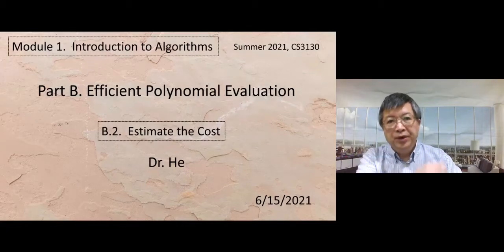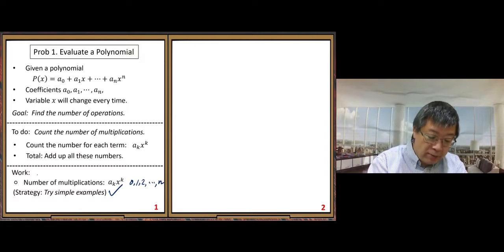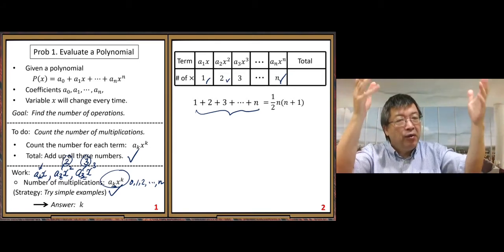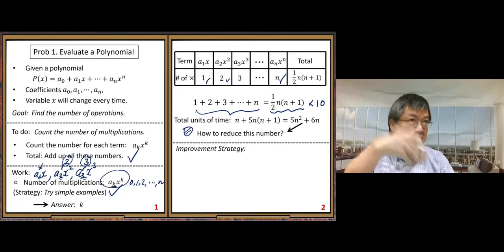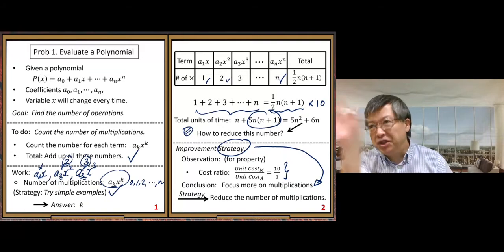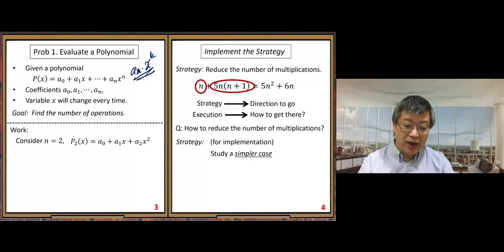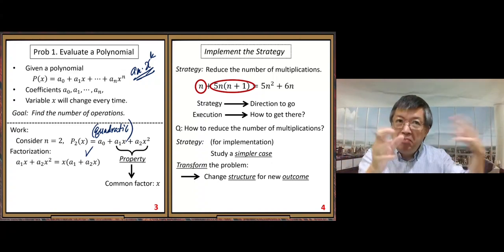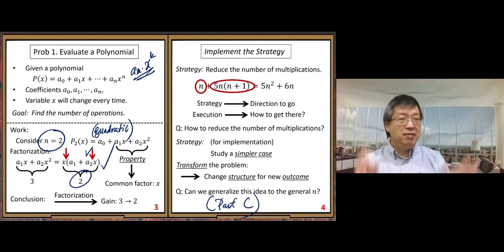PCS3130SS21M1B2_EstimateCost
This video is for teaching at UMSL:  CS3130,  Summer 2021,  Module 1,  Part B.2  Estimate the Cost